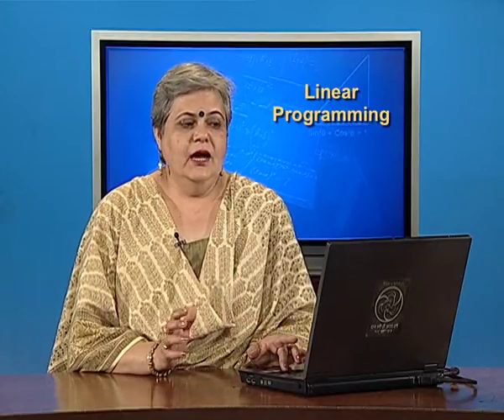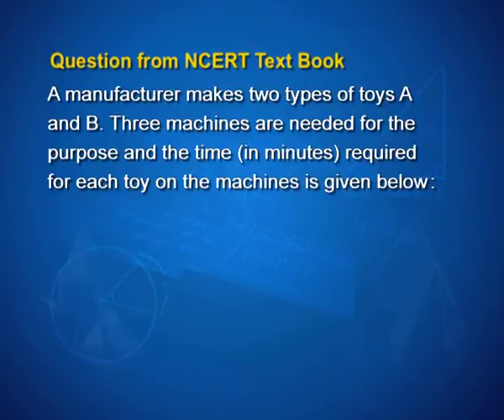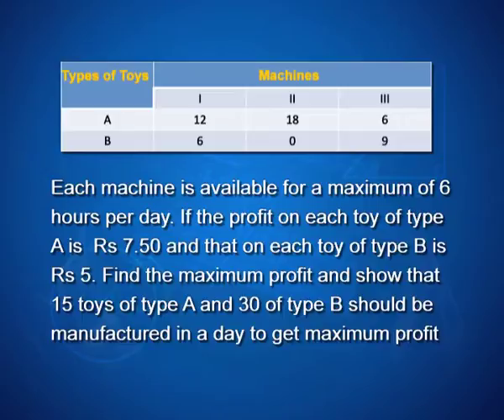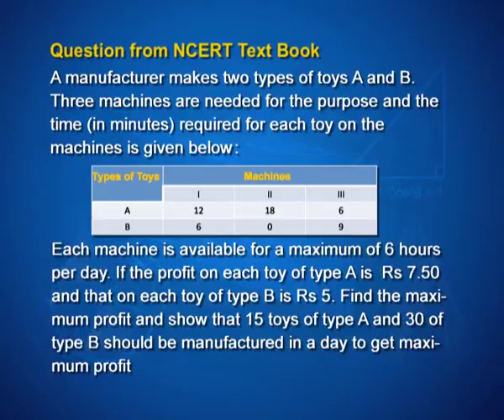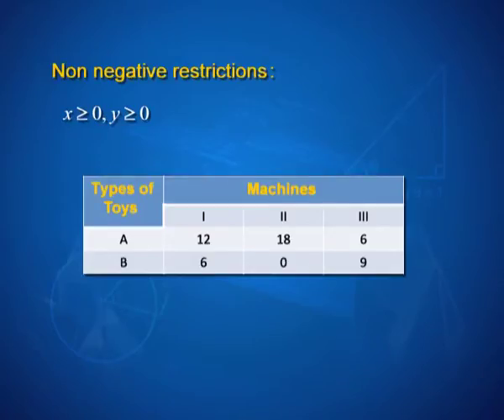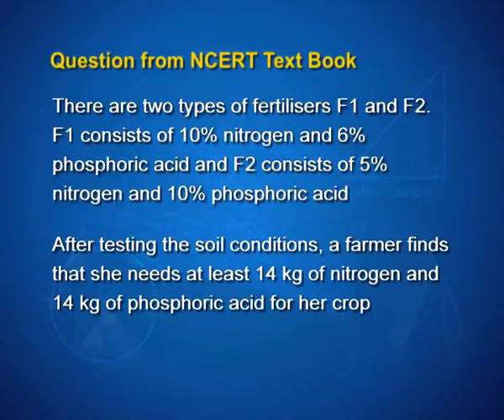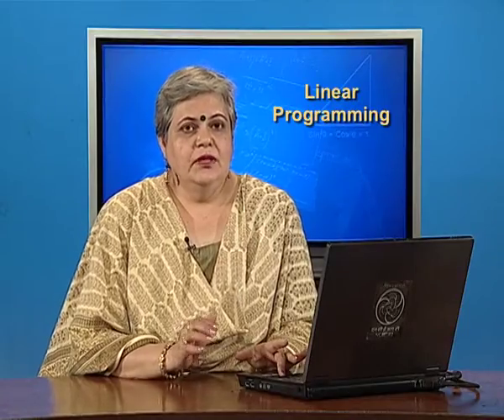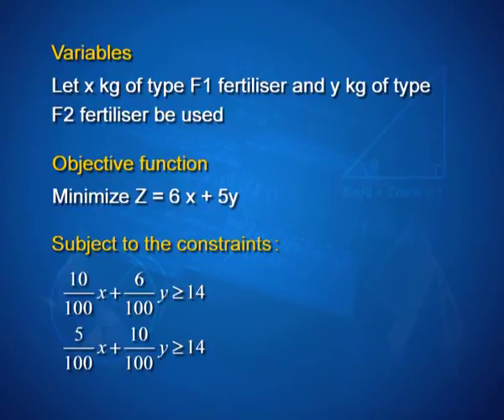Chapter 12: Linear Programming (Ep 1)